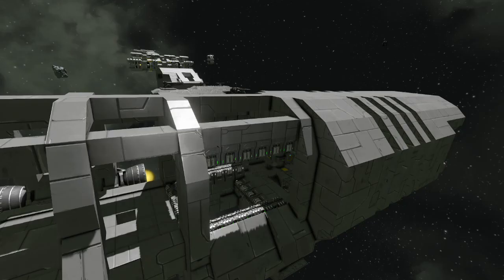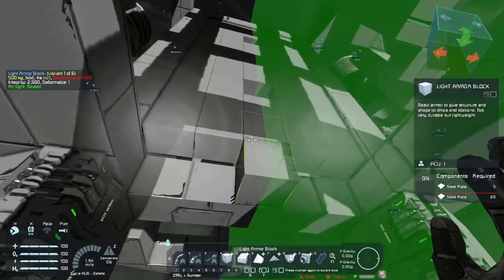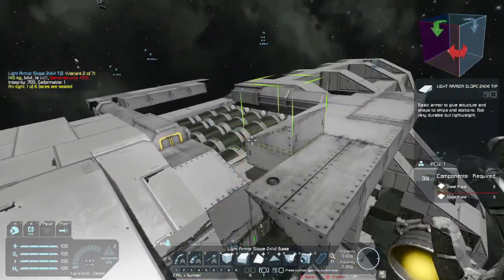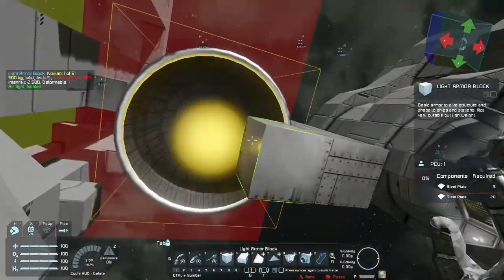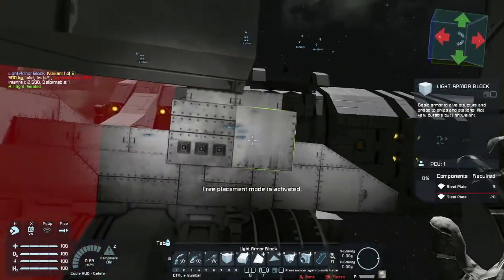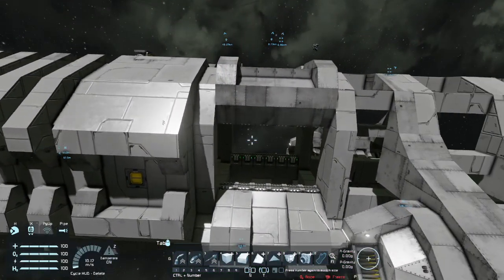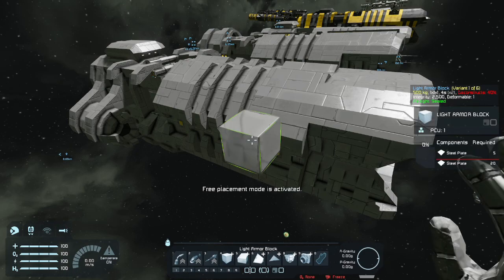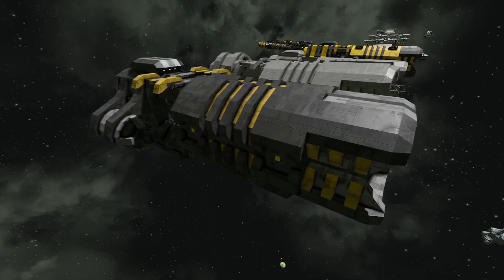Let's Build SPACE ENGINEERS - Modded Survival Frigate - Stage 3 - Nacelles, Bridge, Paint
Wassup y'all! In this busy episode we add some more armor, tack on a bridge, re-work the nacelles, slap on some paint, and put together an Oxygen Generator array and cover for our lightly-modded survival frigate, including a hangar, production blocks, and a full interior, all to be constructed in Project Stardust!

Check out Project Stardust if you want to see the series this ship is being designed for!